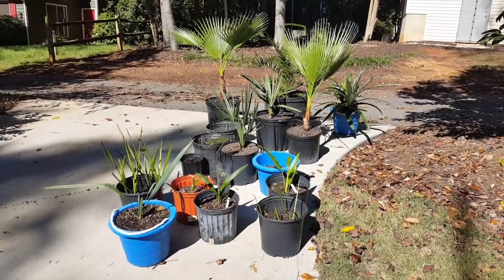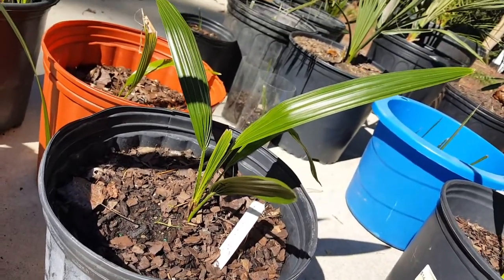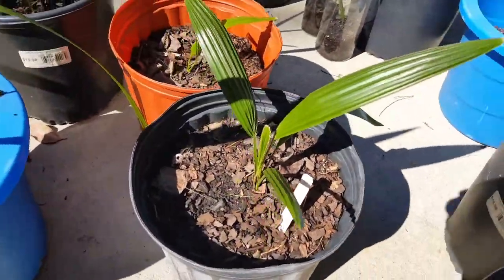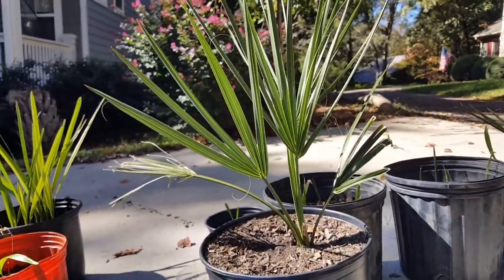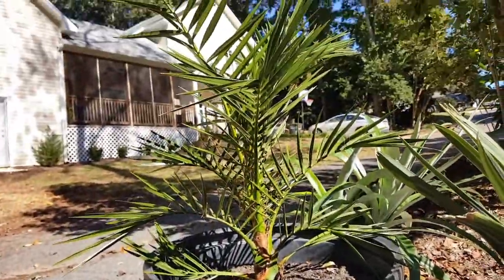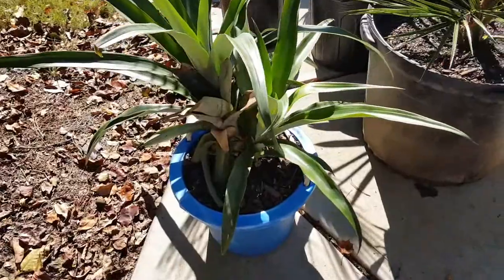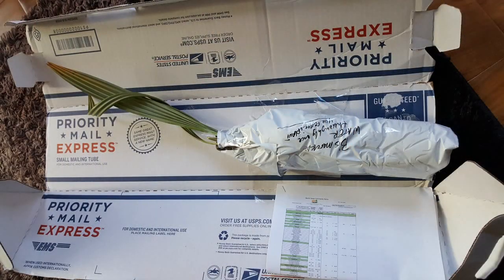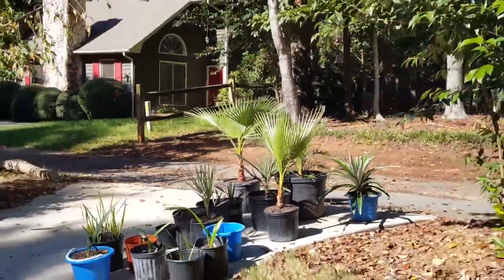Young Palm Trees Update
Just an update on the younger palms im trying to grow in Charlotte NC